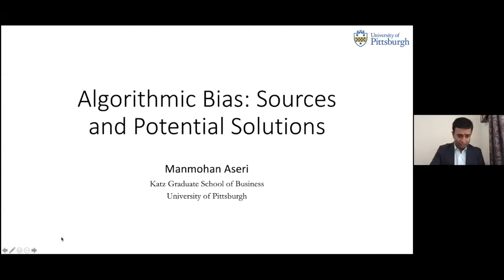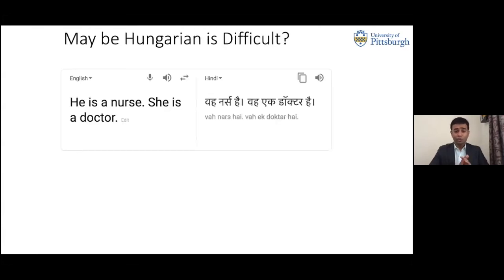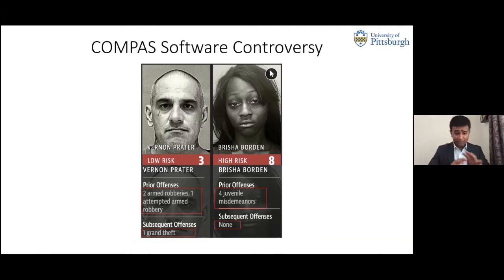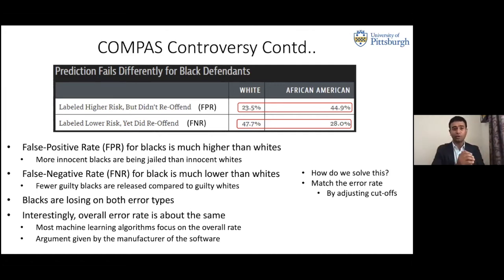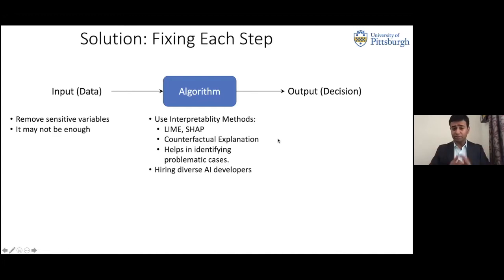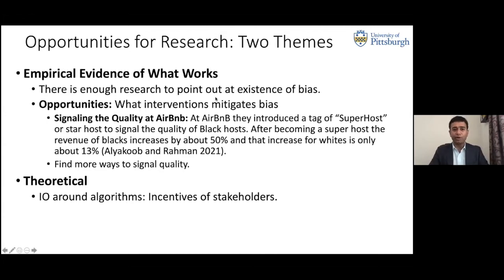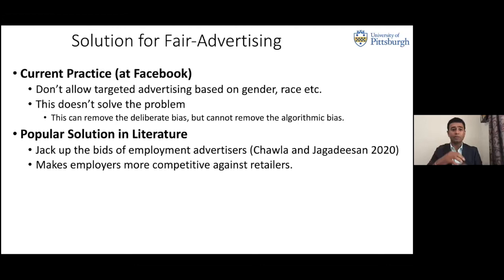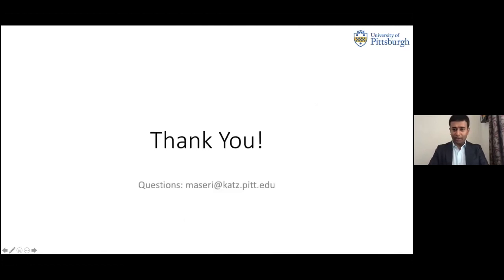CEDA Lecture | Algorithmic Bias by Dr. Manmohan Aseri, University of Pittsburgh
Today's machine learning algorithms are trained on data generated by human decisions. Thus, these algorithms are prone to learn (and amplify) the existing human bias in the data. Moreover, the black-box nature of these algorithms makes it difficult to detect such biases. In this talk, Dr. Manmohan Aseri highlights the sources of algorithmic bias and the potential solutions. He also talks about the ongoing research in this area and the opportunities for future research.

CEDA organized a lecture by Dr Manmohan Aseri of University of Pittsburgh on Thursday, 29 April on ‘Algorithmic Bias: Sources and Potential Solutions’.